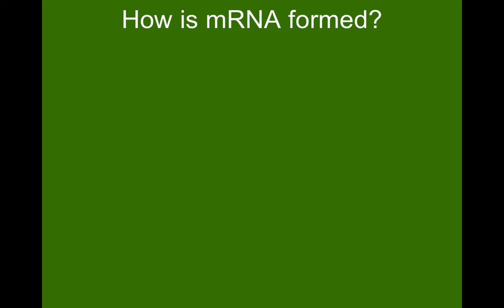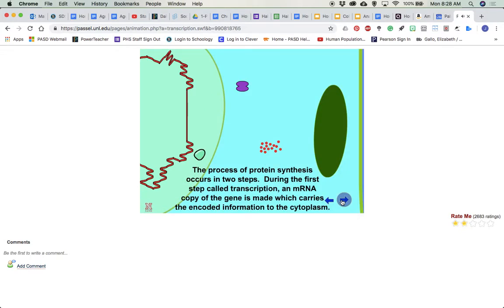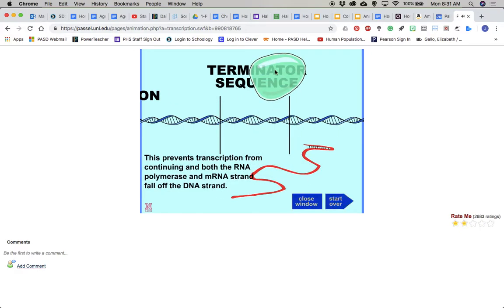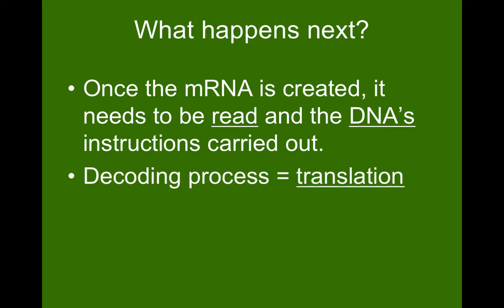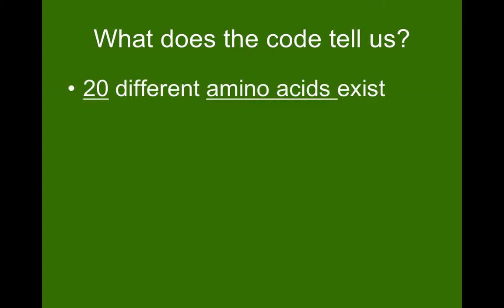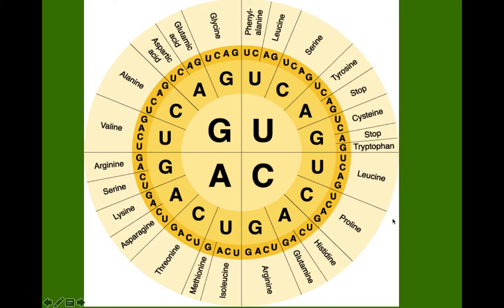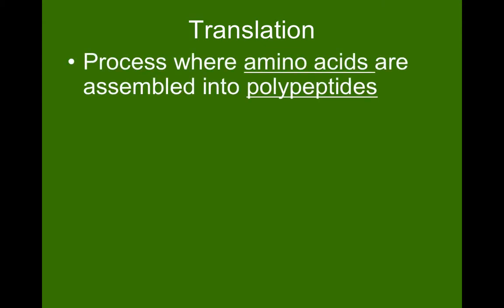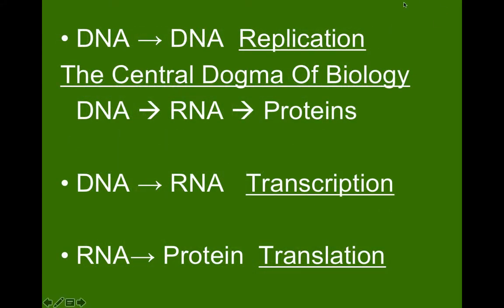Transcription and Translation